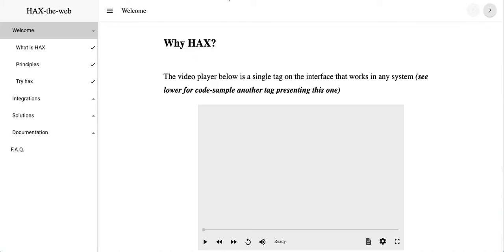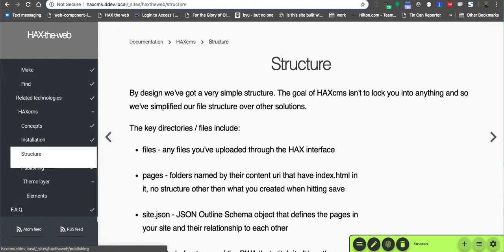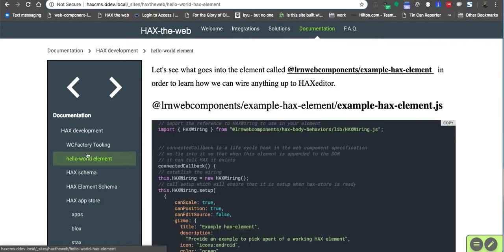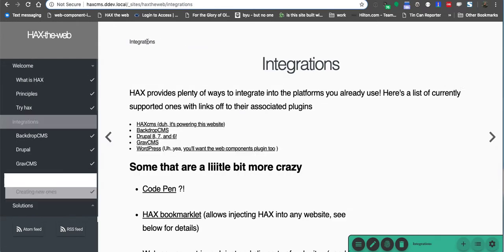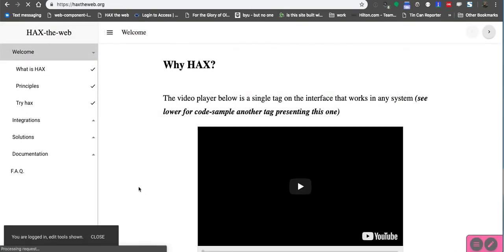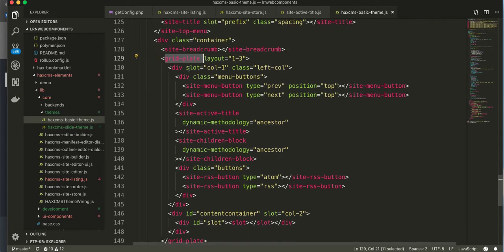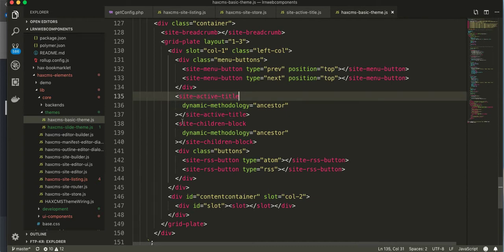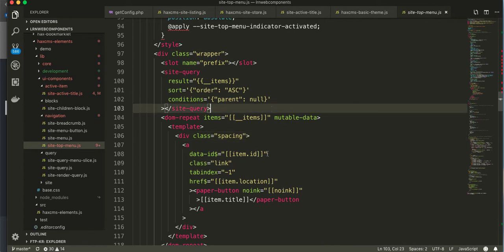HAXcms: Live updating HAXTheWeb.org with a new theme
- Live updating the theme via republishing
- theme layer discussion
- UI-components discussion
- "Views" as a tag in HAXcms